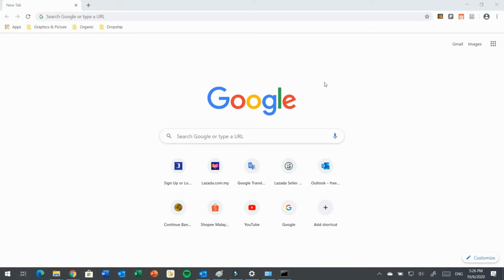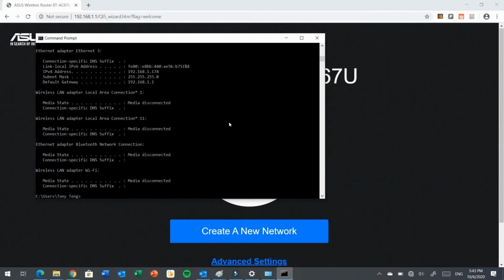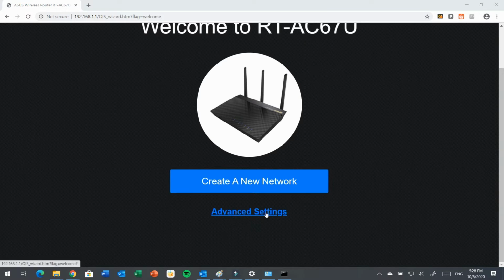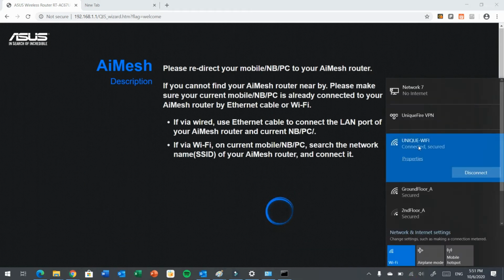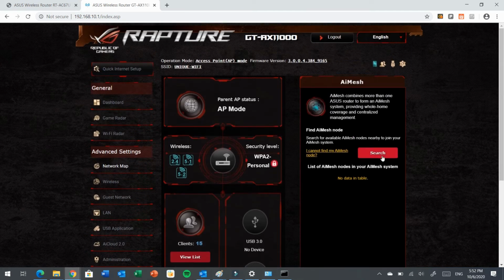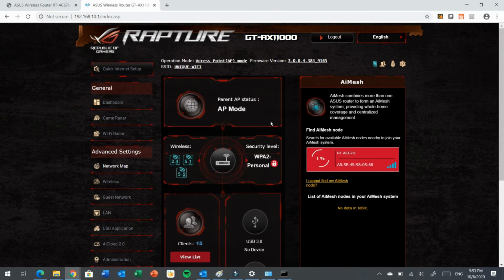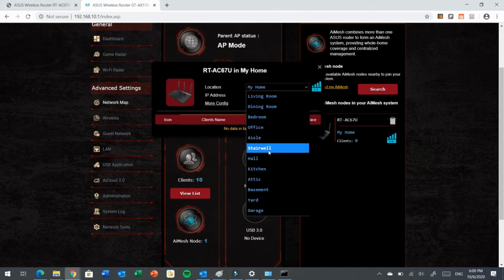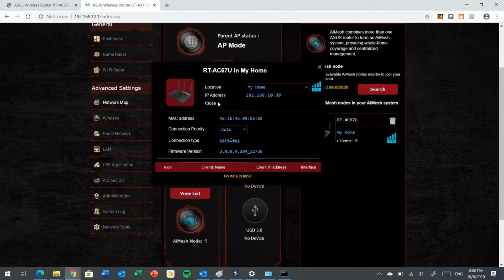Configure Asus RT-AC67U (AC1900) as AiMesh Node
This video is to demonstrate how to deploy Asus RT-AC67U (AC1900) as AiMesh Node.